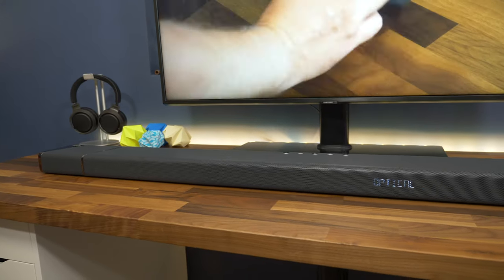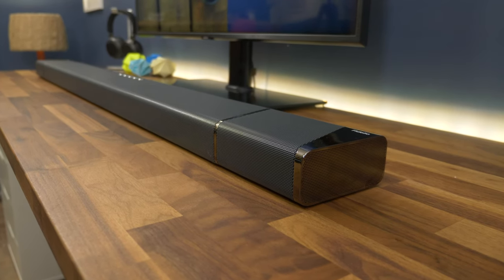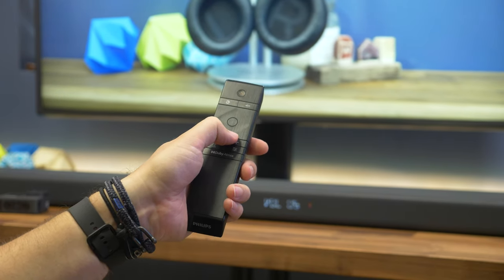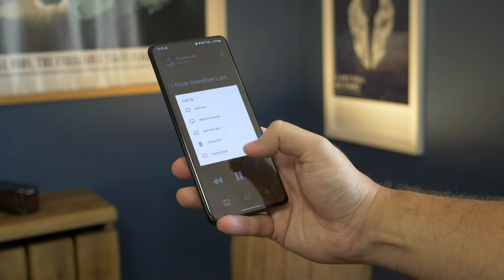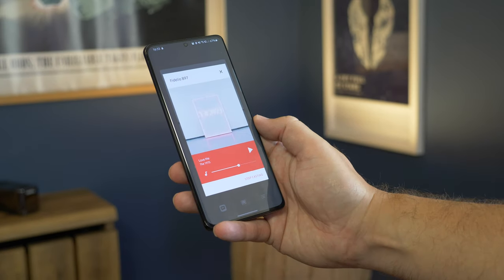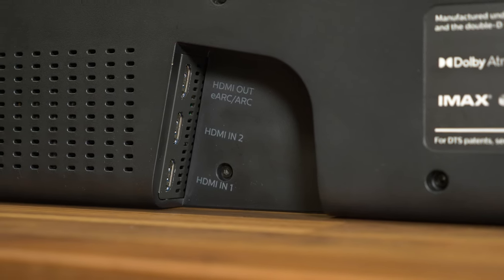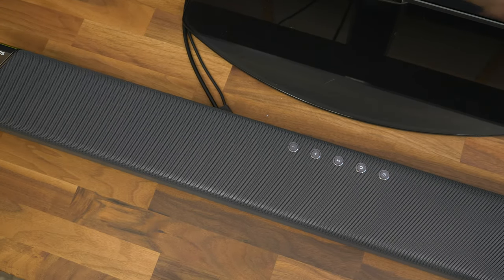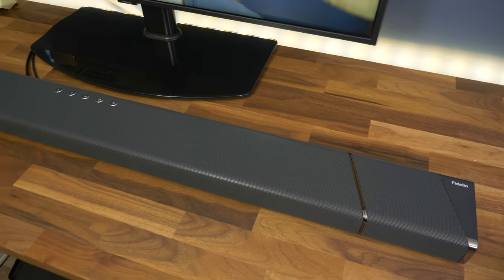Philips Fidelio B97 soundbar: 5 reasons to buy it!